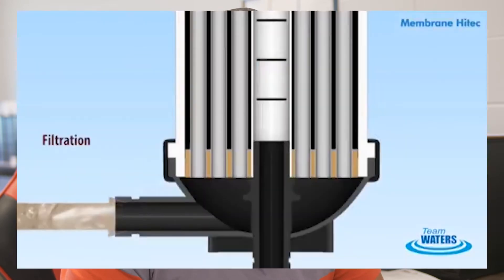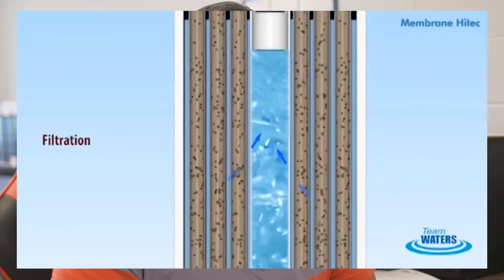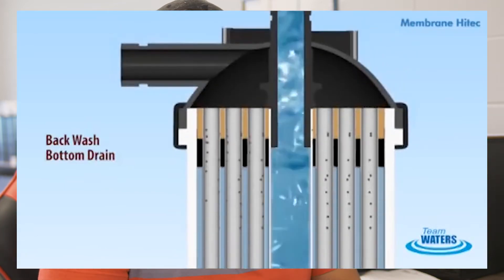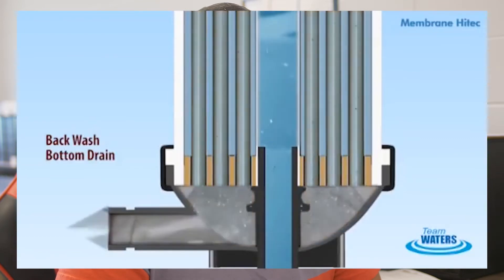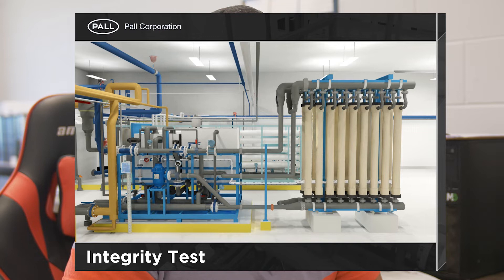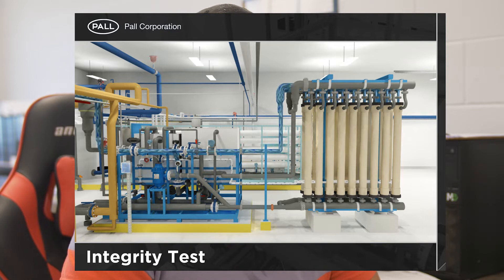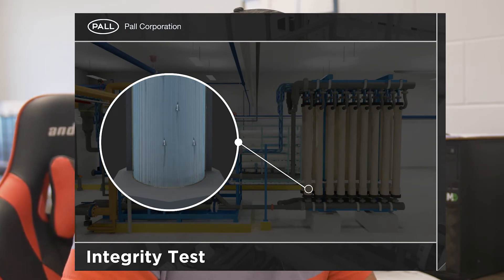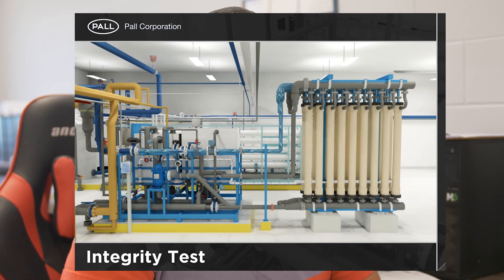Ultrafiltration and Reverse Osmosis - Maintenance Activities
Membrane Integrity Tests, Backwashing, Recovery Cleans

See air bubbles during an Membrane Integrity Test? Shannon explains what this indicates. What determines how often a recovery clean needs to be completed? What are key maintenance activities differences for UFs and ROs?

0:17 Backwash
1:00 Membrane Integrity Test
1:55 Recovery Clean
4:22 Maintenance for ROs